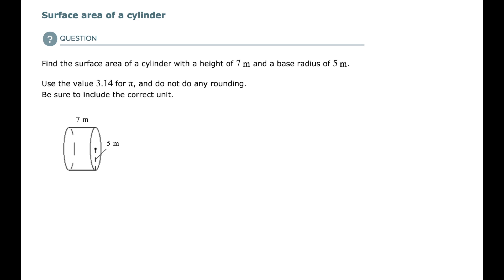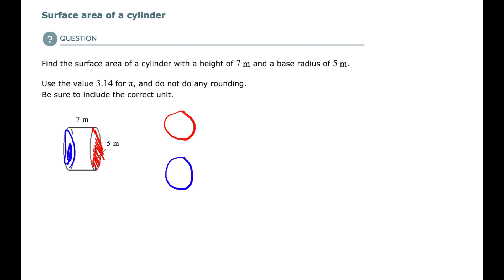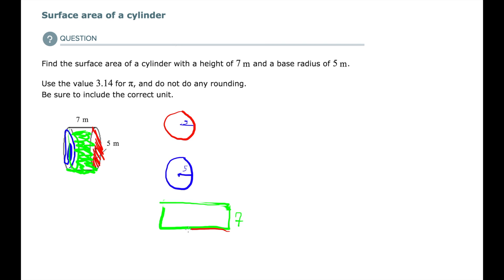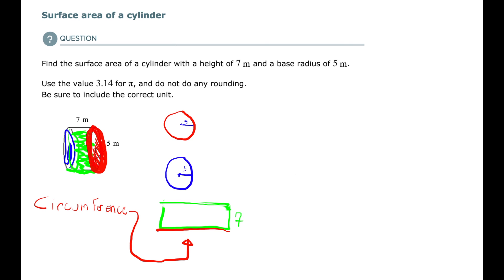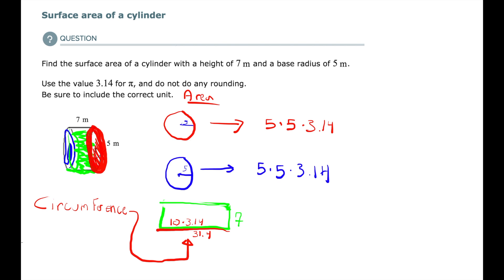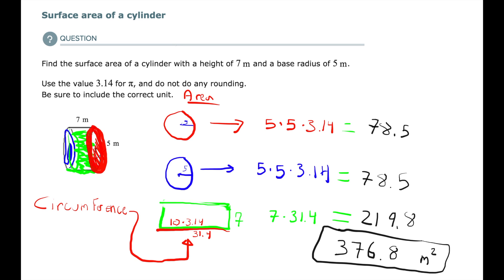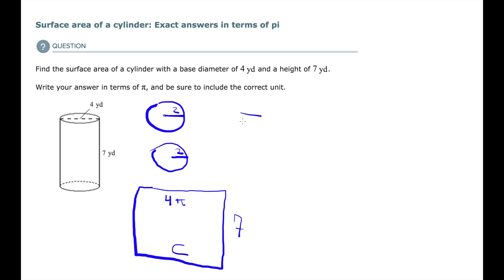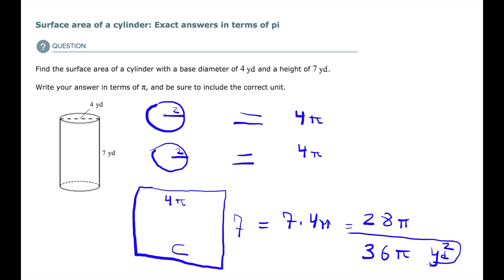ALEKS Topic: Surface area of cylinder (exact terms of pi)